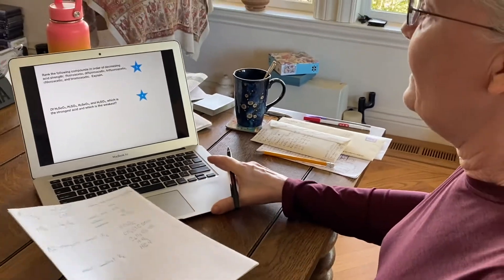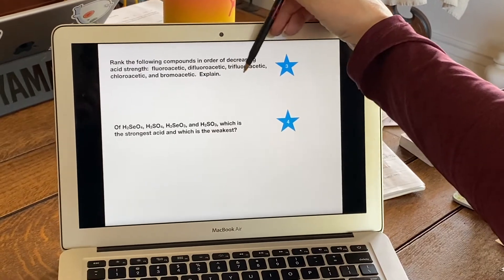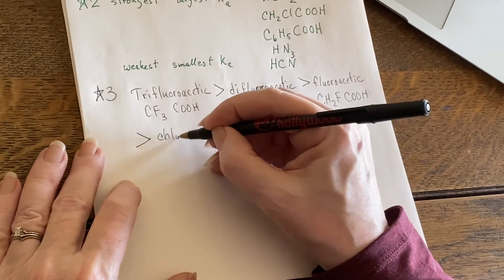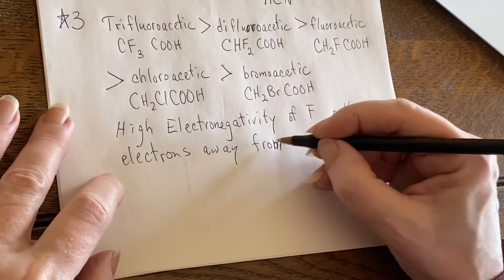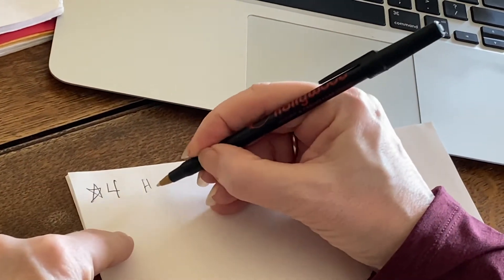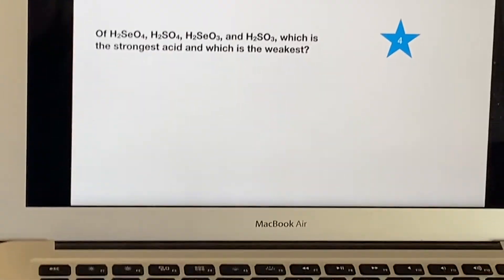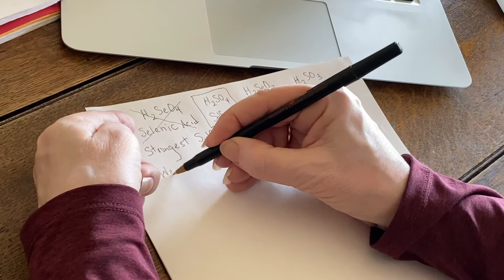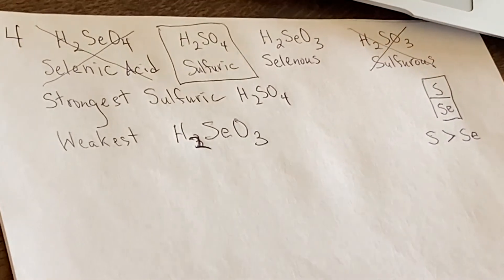UC Merced - LAIR CHEM10, Sec01 - Chapter 15: Acid Strength Problems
Part 2 includes problems 3 & 4, having to do with Acid Strengths.